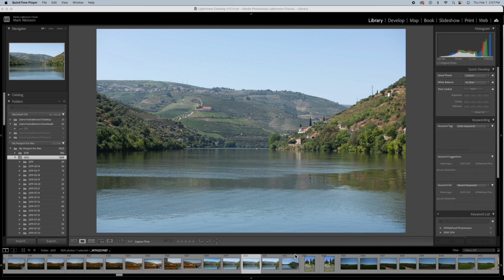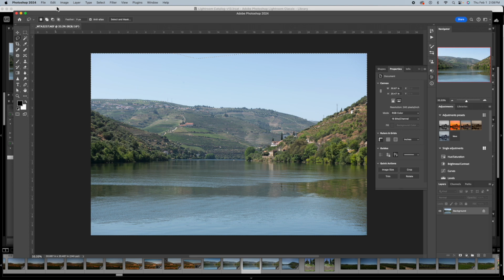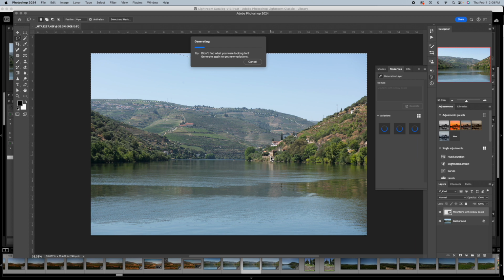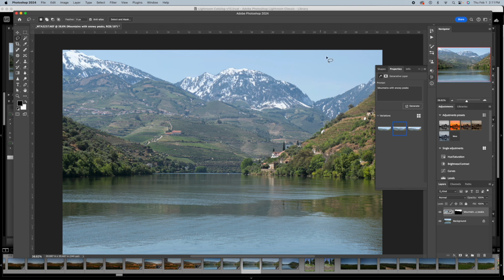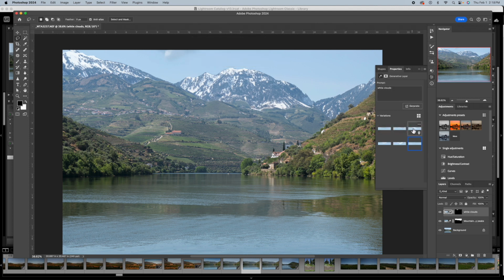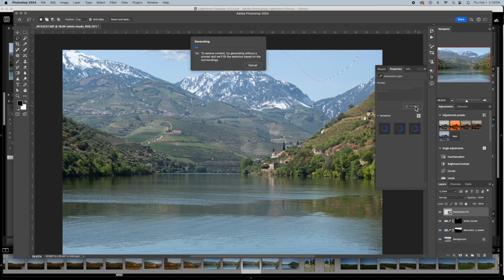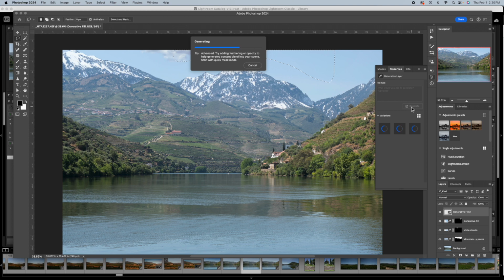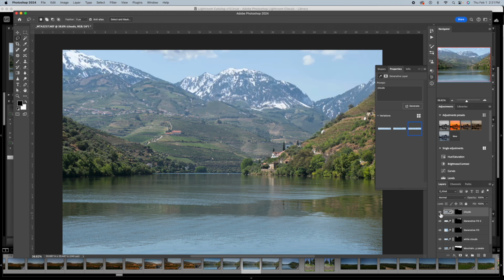Let's go make a photograph: Episode 4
Short video demonstration of Photoshops Generative Fill, and a few of my thoughts.